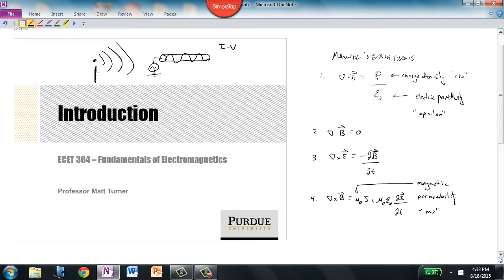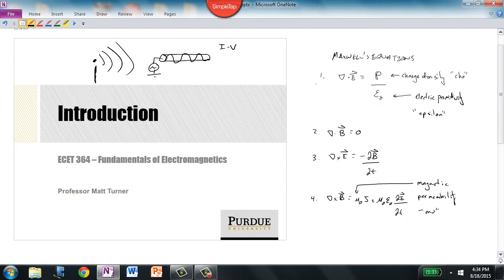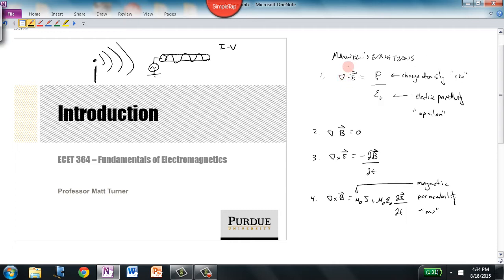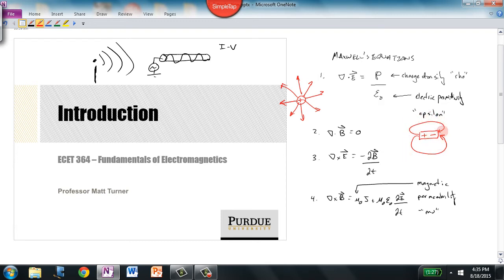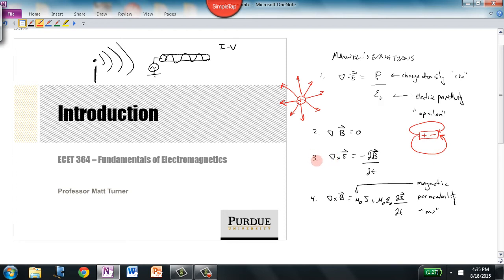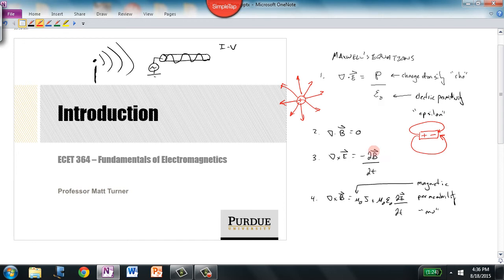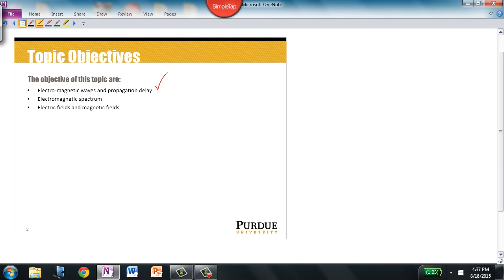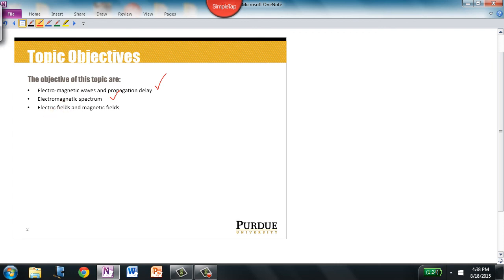Topic 1 Part 1 Intro to ECET 364